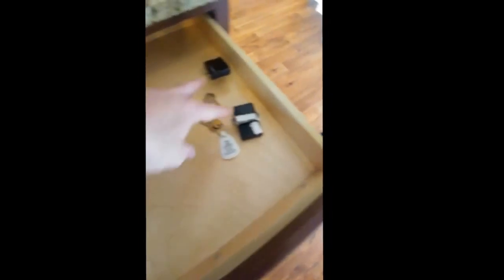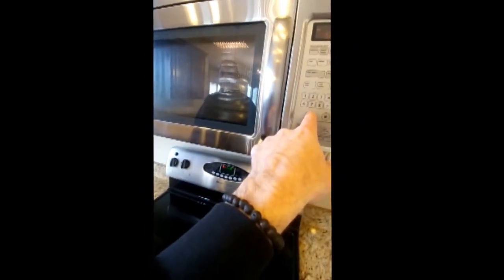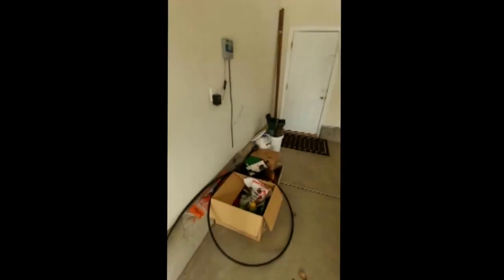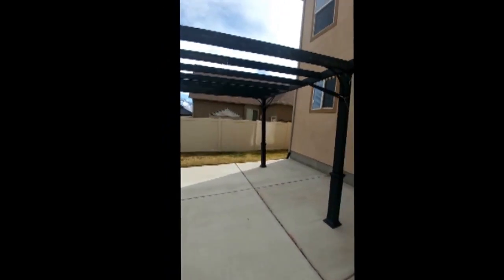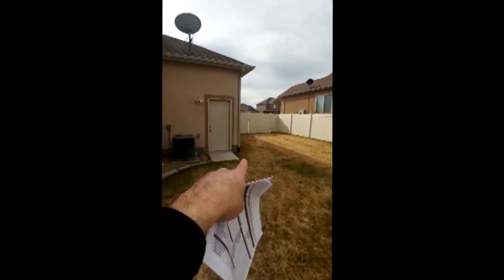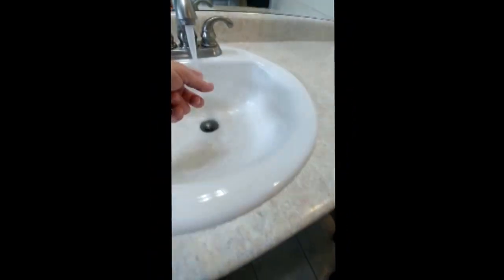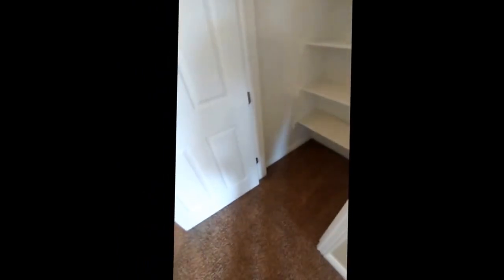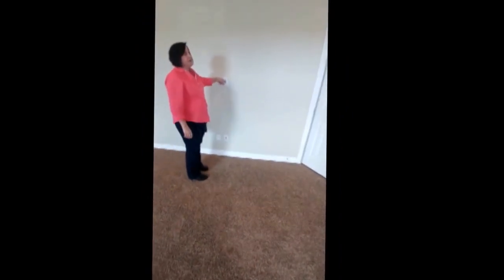Property Management Riverton Utah: 3354 W. Chatel Dr. Riverton, UT 84065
PMI Salt Lake presents this move in home inspection tour:

PMI Salt Lake is your Premiere Property Management Company along Utah's Wasatch Front!